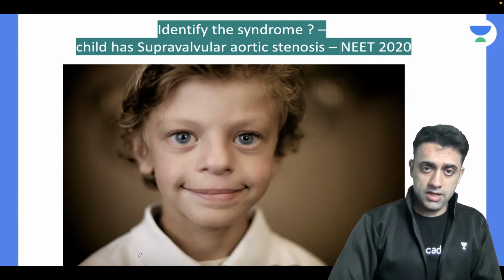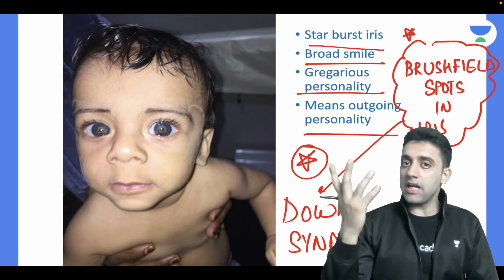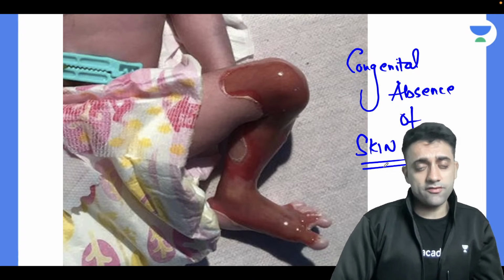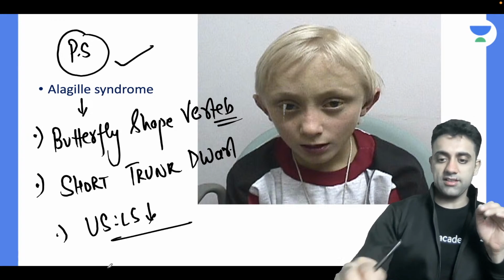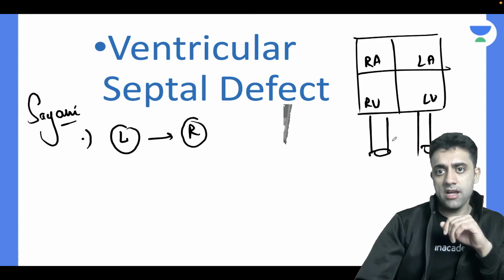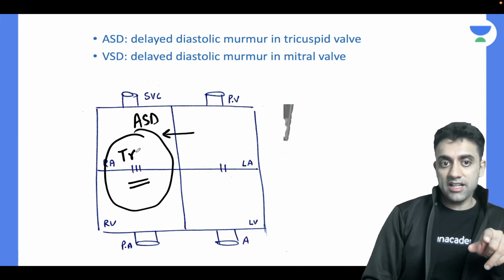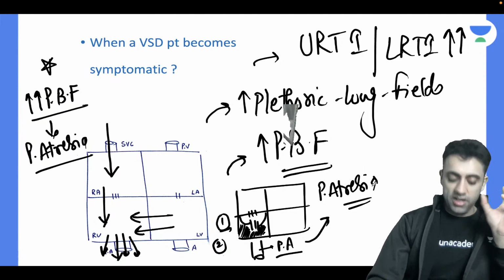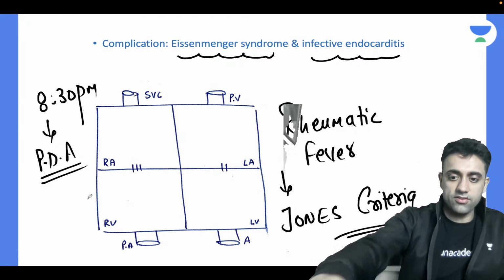Conquer NEET PG 2022: Cardiology Part-7 | Pediatric | Let's Crack NEET PG | Dr.Anand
In this session, Dr.Anand Bhatia will be teaching about Conquer NEET PG 2022: Cardiology Part-7 | Pediatric For  NEET PG 2022

Unacademy Subscription Benefits:
1. Learn from your favourite Educator
2. Dedicated DOUBT sessions
3. One Subscription, Unlimited Access
4. Real time interaction with Educators
5. You can ask doubts in live class
6. Limited students
7. Download the videos & watch offline

Get the NEET PG Iconic Advantage:
1. Personal Coach
2. Study Planner & Bi-weekly Reviews
3. Dedicated Doubt Clearing Space
4. Personalized Test Analysis
5. Study Booster Sessions
6. Preparatory Study Material
7. All the Unacademy Subscription Benefits